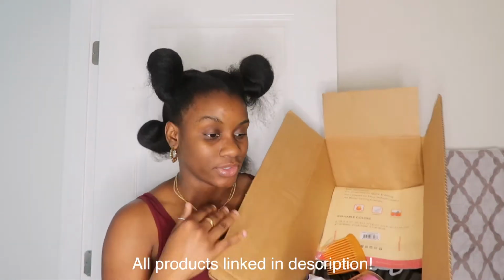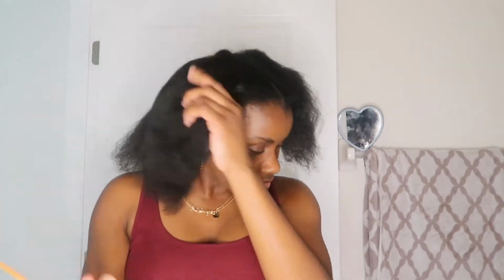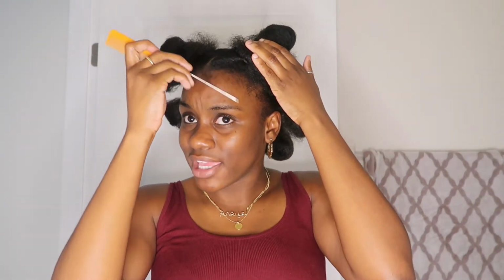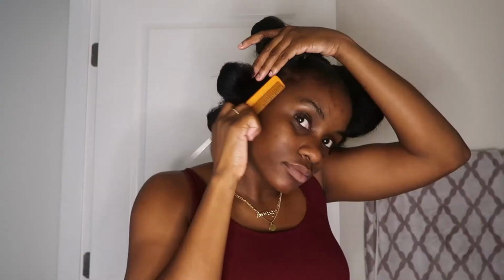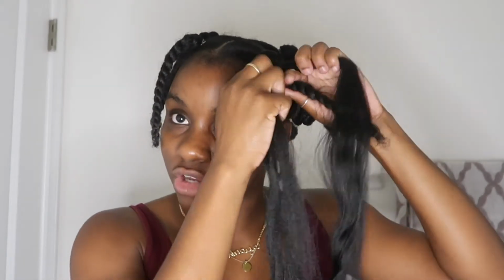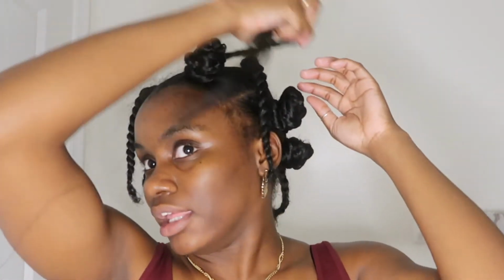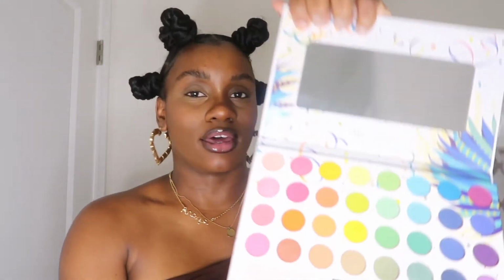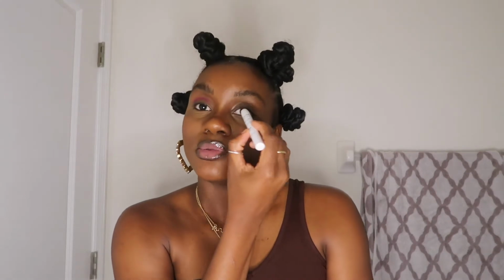BANTU KNOTS TUTORIAL ON NATURAL HAIR w/ heart part *so cute* + PINK GLOSSY LIDS + MY FAV LIP COMBO ✨